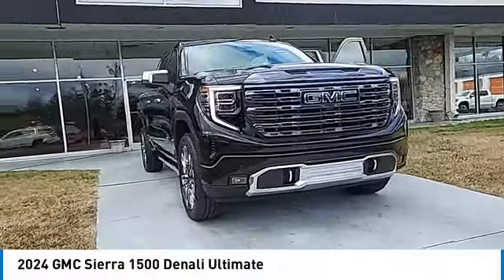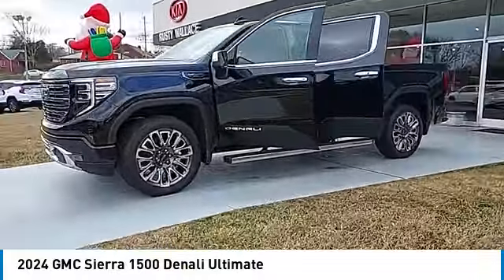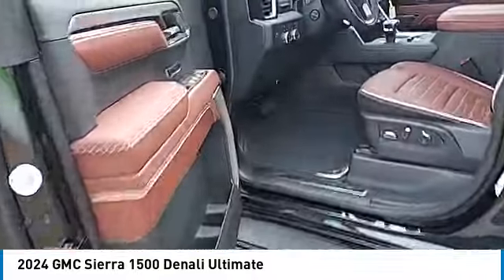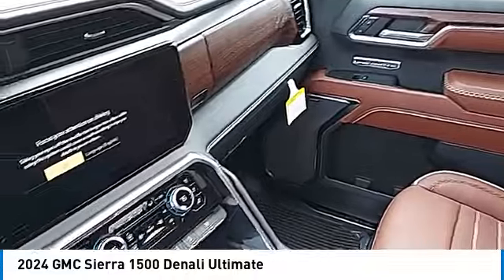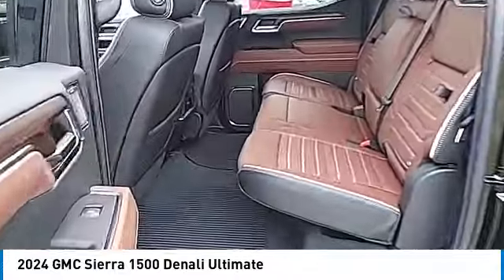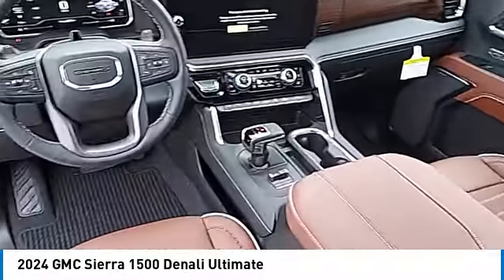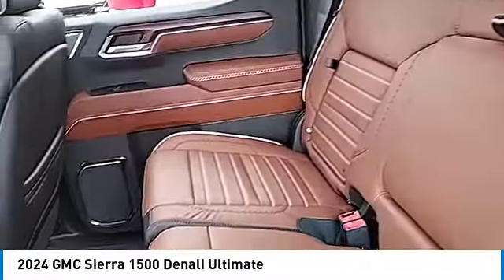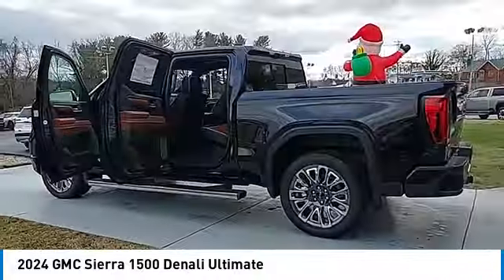2024 GMC Sierra 1500 New • Rusty Wallace Auto • Morristown, TN • Live 12783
2024 GMC Sierra 1500 Denali Ultimate

Onyx Black 2024 GMC Sierra 1500 Denali Ultimate 4WD 10-Speed Automatic EcoTec3 6.2L V8 10-Speed Automatic, 4WD, Alpine Umber Leather, 120-Volt Bed Mounted Power Outlet, 120-Volt Interior Power Outlet, 16-Way Power Driver Seat Adjuster w/Lumbar, 16-Way Power Passenger Seat Adjuster w/Lumbar, 2 Charge/Data USB Ports Inside Center Console, 2 Type-C Charge-Only Rear USB Ports, 2 USB Ports, 4-Wheel Disc Brakes, ABS brakes, Adaptive suspension, Air Conditioning, Auto High-beam Headlights, Auto-dimming door mirrors, Auto-Locking Rear Differential, Automatic temperature control, Bed View Camera, Bose Premium Series w/12-Speaker System, Buckle to Drive, Chrome Recovery Hooks, Color-Keyed Carpeting Floor Covering, Compass, Deep-Tinted Glass, Delay-off headlights, Driver door bin, Driver Memory, Driver vanity mirror, Dual front impact airbags, Dual front side impact airbags, Electric Rear-Window Defogger, Electronic Stability Control, Emergency communication system: OnStar and GMC connected services capable, Enhanced Automatic Emergency Braking, Floor-Mounted Center Console, Following Distance Indicator, Forward Collision Alert, Front anti-roll bar, Front Bucket Seats, Front Center Armrest, Front fog lights, Front Rain-Sensing Wipers, Front reading lights, Front wheel independent suspension, Full Grain Leather Seat Trim, Fully automatic headlights, Garage door transmitter, Genuine wood console insert, Genuine wood dashboard insert, Genuine wood door panel insert, GMC Connected Access Capable, HD Surround Vision, Heads-Up Display, Heated 2nd Row Outboard Seats, Heated Driver & Front Outboard Passenger Seating, Heated front seats, Heated rear seats, Heated steering wheel, Heavy-Duty Air Filter, Hill Descent Control, Hitch Guidance, Hitch View, Illuminated entry, Integrated Trailer Brake Controller, In-Vehicle Trailering App, Keyless Open & Start, Lane Keep Assist w/Lane Departure Warning, LED Cargo Area Lighting, Low tire pressure warning, Memory seat, Multicolor 15 Diagonal Head-Up Display, MultiPro Tailgate Audio System by Kicker (LPO), Navigation System, Occupant sensing airbag, OnStar & GMC Connected Services Capable, Outside temperature display, Overhead airbag, Overhead console, Panic alarm, Passenger vanity mirror, Perimeter Lighting, Power Door Locks, Power driver seat, Power Front Passenger Windows w/Express Up/Down, Power Front Windows w/Driver Express Up/Down, Power moonroof, Power passenger seat, Power Rake & Telescoping Steering Column, Power Rear Windows w/Express Down, Power Sliding Rear Window w/Rear Defogger, Power Sunroof, Preferred Equipment Group 5SB, Premium audio system: GMC Infotainment System, Push Button Start, Radio data system, Radio: Premium GMC Infotainment Audio System, Rain sensing wipers, Rear Cross Traffic Braking, Rear Pedestrian Detection, Rear reading lights, Rear seat center armrest, Rear Wheelhouse Liners, Remote Vehicle Starter System, Safety Alert Seat, SiriusXM w/360L, Speed control, Speed-sensing steering, Spray-On Pickup Bedliner w/Denali Logo, Steering Wheel Audio Controls, Super Cruise, Tachometer, Telescoping steering wheel, Theft Deterrent System (Unauthorized Entry), Tilt steering wheel, Traction control, Trailer Camera Provisions, Trailer Side Blind Zone Alert, Trailer Tire Pressure Monitor System, Trailering Package, Ultrasonic Front & Rear Park Assist, Universal Home Remote, Vader Chrome Header w/Signature Denali Grille, Variably intermittent wipers, Ventilated Driver & Front Passenger Seats, Wheels: 22 7-Spoke Ultra-Bright Machined, Wi-Fi Hotspot Capable, Wireless Apple CarPlay/Wireless Android Auto, Wireless Charging.